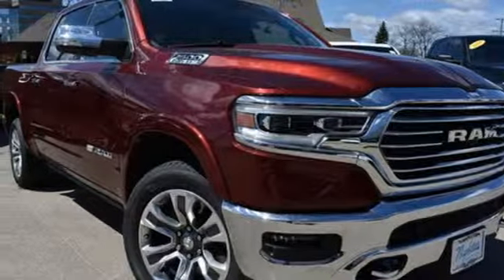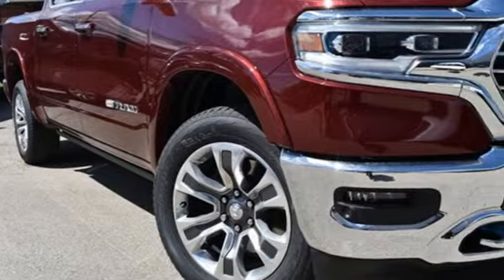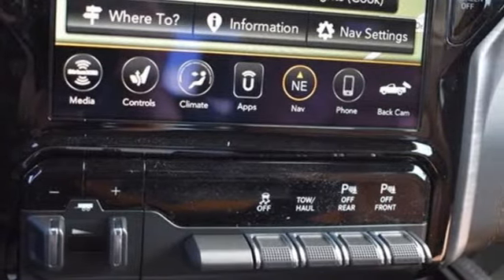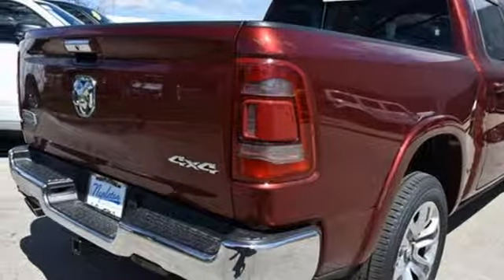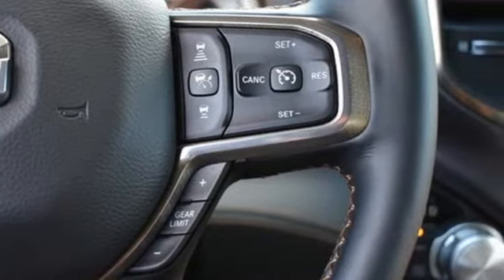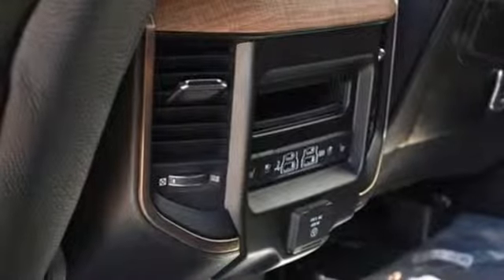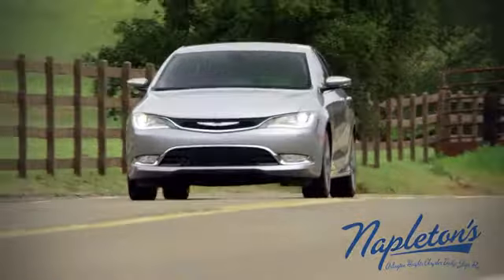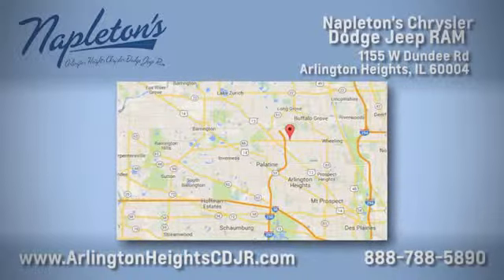New 2019 Ram 1500 Arlington Heights, IL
Year: 2019
Make: Ram
Model: 1500
Trim: Laramie Longhorn
Engine: HEMI 5.7L V8 Multi Displacement VVT
Transmission: 8-Speed Automatic
Color: Red
Interior: Black
Stock #: R2227
VIN: 1C6SRFKT5KN831919
2019 Ram 1500 HEMI 5.7L V8 Multi Displacement VVT. Laramie Longhorn 4WD 8-Speed Automatic Red HEMI 5.7L V8 Multi Displacement VVTbrbrNapleton is 2nd to NONE, since 1931! Ram dealer for the following suburbs, Buffalo Grove, Mount Prospect, Palatine, Schaumburg, Des Plaines, Northbrook, Wooddale, Roselle, Park Ridge, Deerfield, Skokie, Wheeling, Elk Grove village, Hoffman Estates and Rolling Meadows.brDealer not responsible for typographical errors. Pictures are for illustration purposes only. All vehicles subject to prior sales. See dealer for details.

Address:
1155 W Dundee Rd